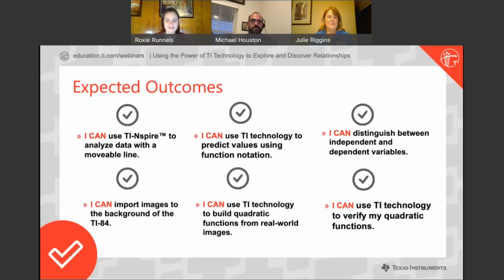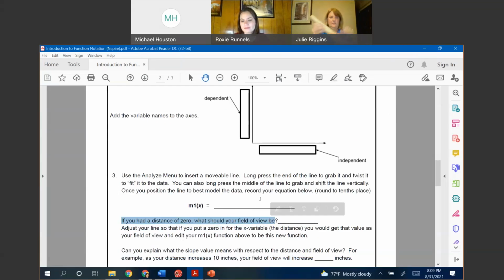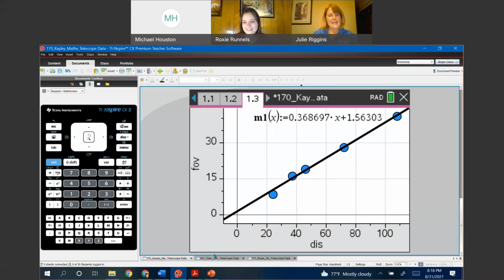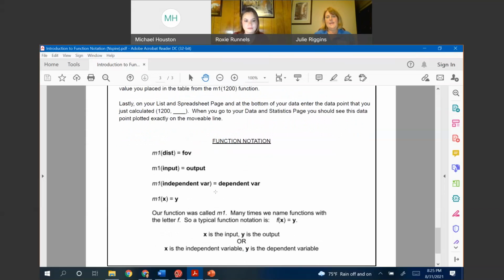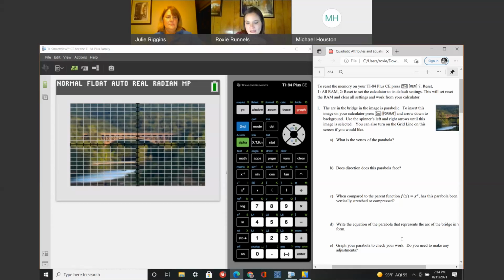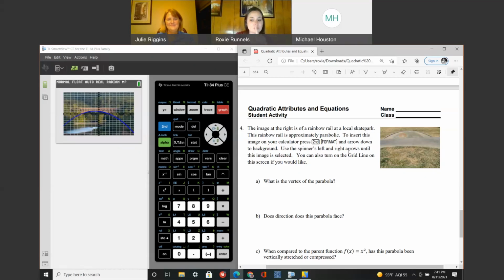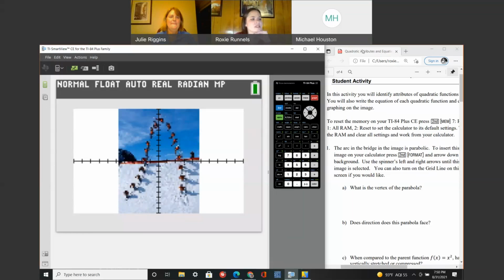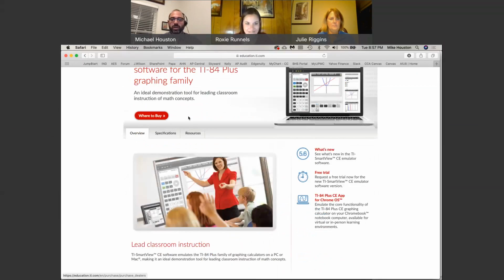Webinar: Using the Power of TI Technology To Explore and Discover Relationships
In this webinar, presenters demonstrate activities and lessons on both the TI-84 Plus CE and TI-Nspire CX graphing calculators that motivate students to manipulate and explore mathematics. Plus, explore activities that require students to make and test conjectures to strengthen their understanding of the topics that they are investigating.

0:00 Webinar introduction
3:10 Start of webinar